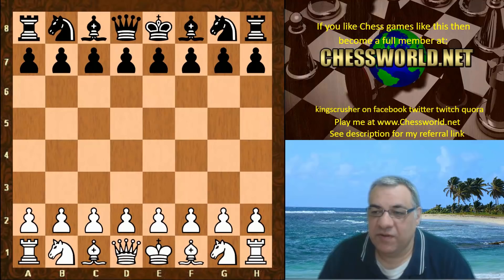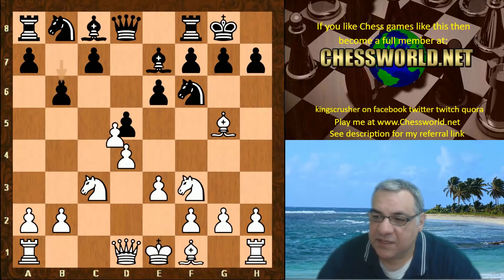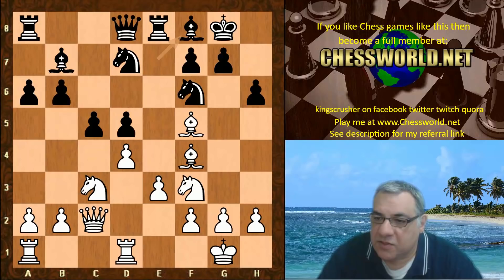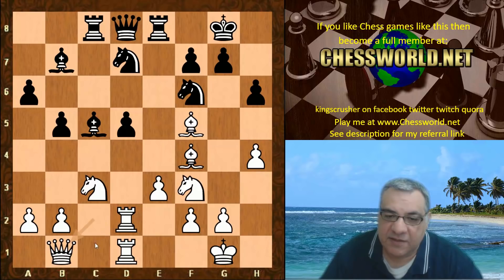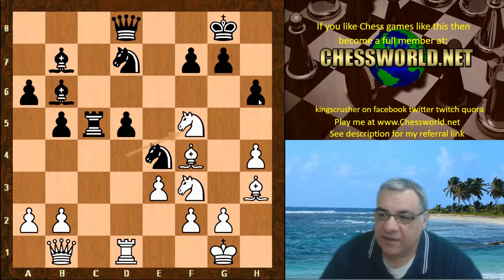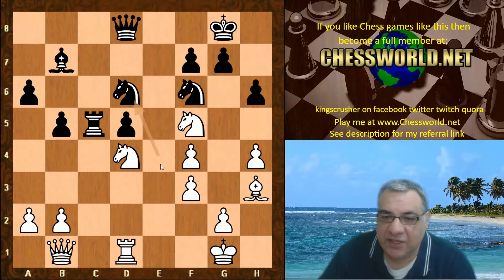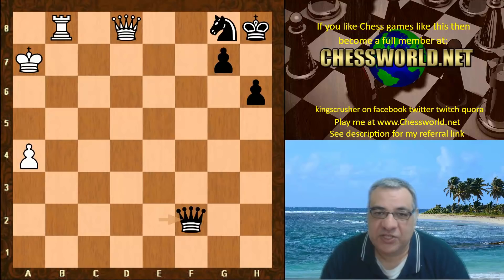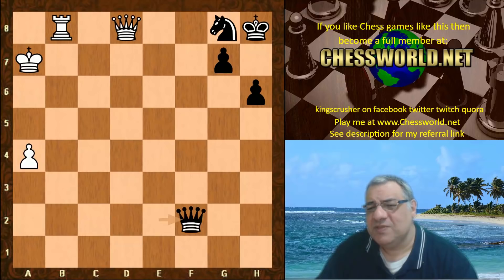Mighty Stockfish creates beautiful tactical brilliance vs Leela | Super cunning tactically deep trap